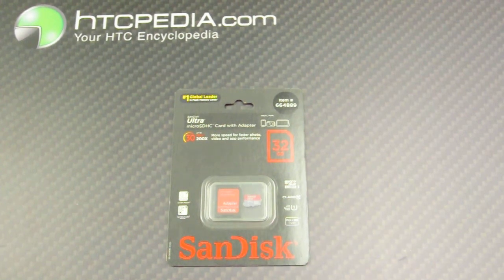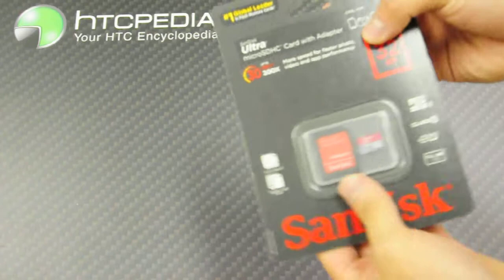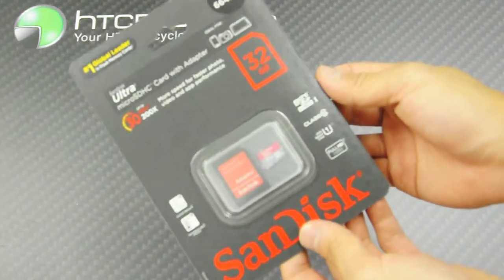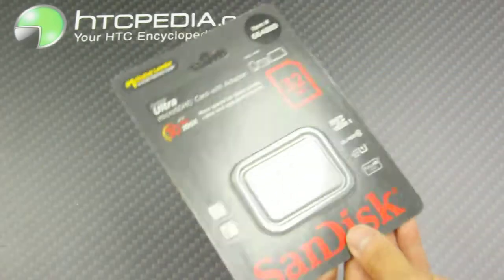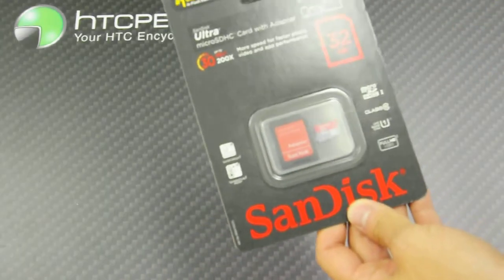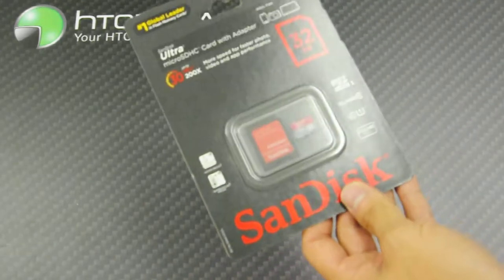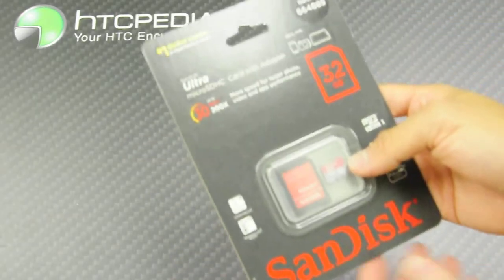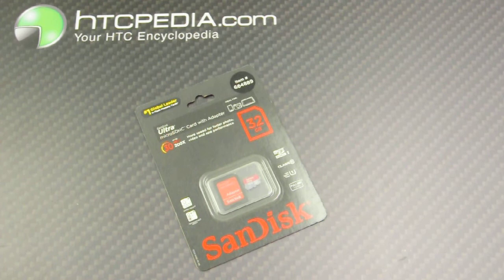SanDisk 32GB microSDHC Memory Card Class 10